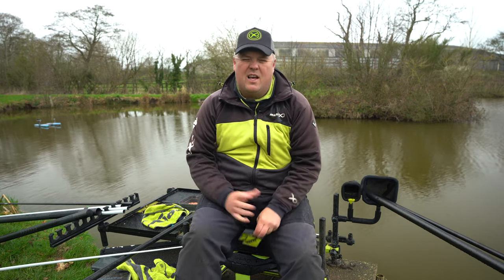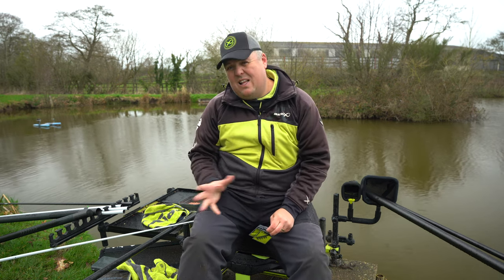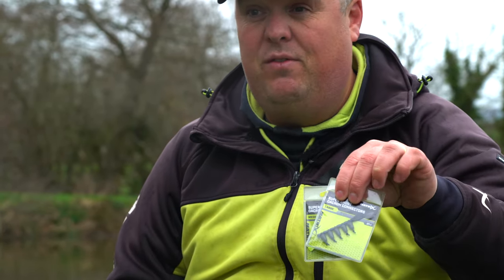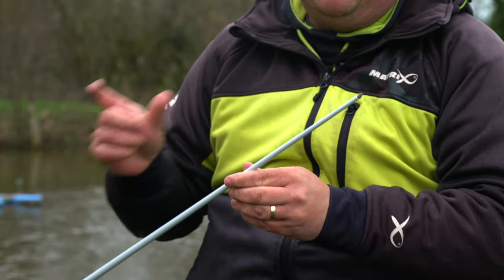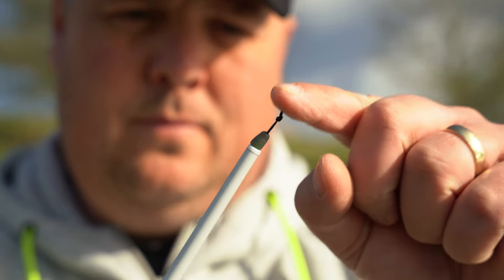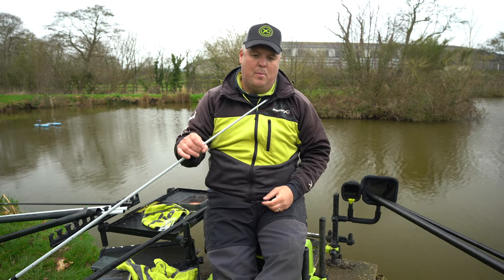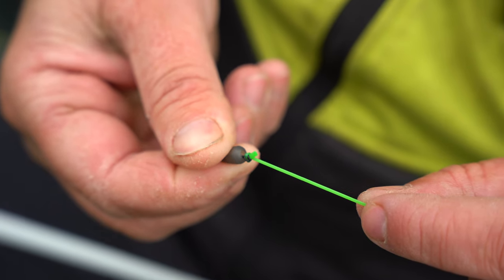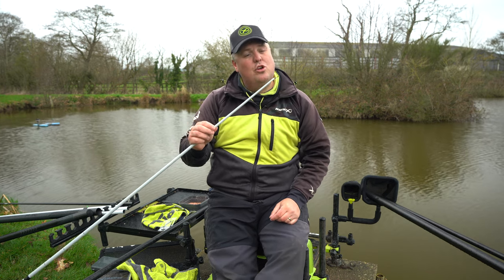The EASIEST way to hit more bites! | Jamie Hughes Short Dacron Connectors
Jamie Hughes explains why using Matrix Super Short Dacron Connectors will lead to more hit bites and less tangles on your rigs!